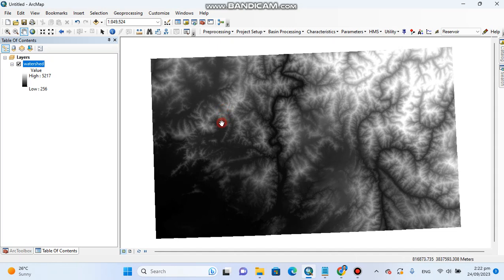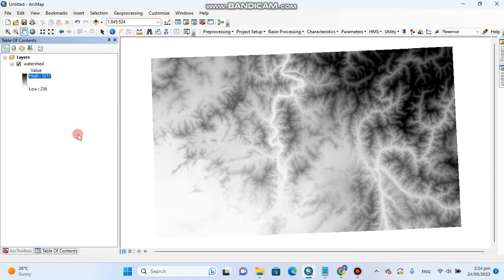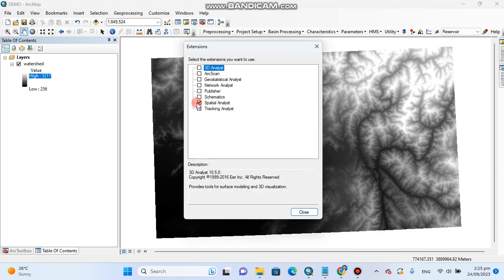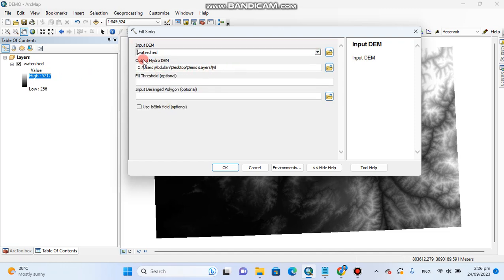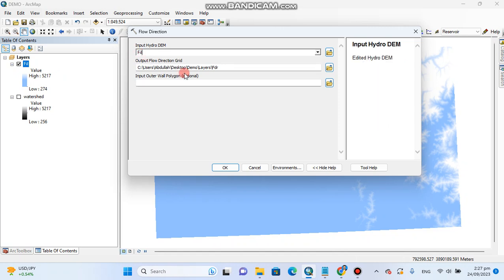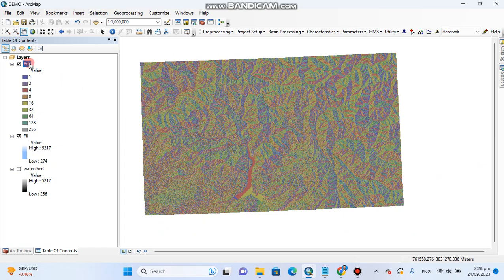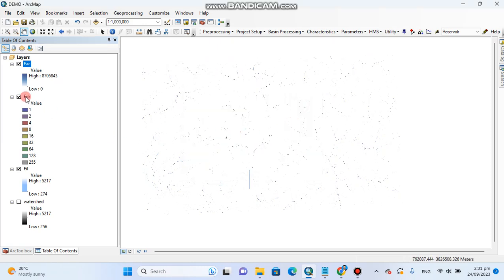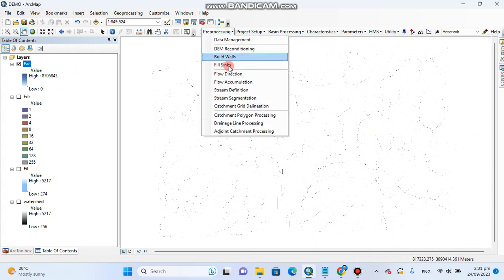4. Delineation of Watershed | Pre-Processing | Part 1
Hydrological Modeling is a combination of several processes, to conceptually represent a part of hydrologic cycle. Hydrological Modeling is one of the most important part in water resources. it estimates, quantify and predict several hydrologic parameters like discharge and sedemints.
Watershed delineation is one of the most important part in hydrologic modeling, as it provides watershed divide and several other parameters like stream network, watershed/basin area, stream length, slope of stream etc.
This video educates us about the pre processing including flow accumlation, stream defintion and others in watershed delineation.